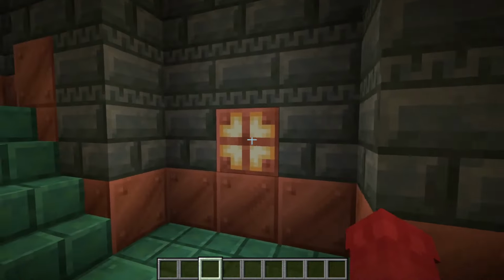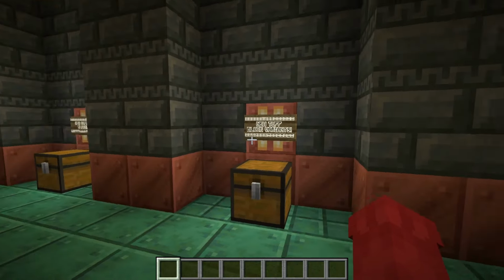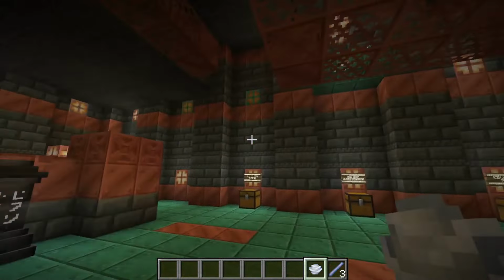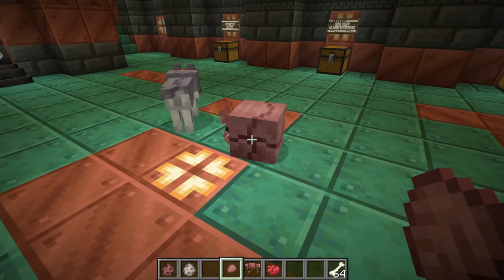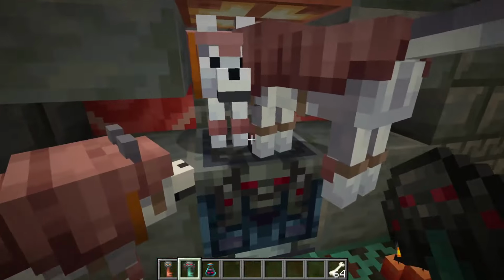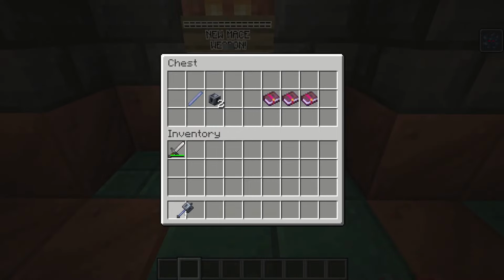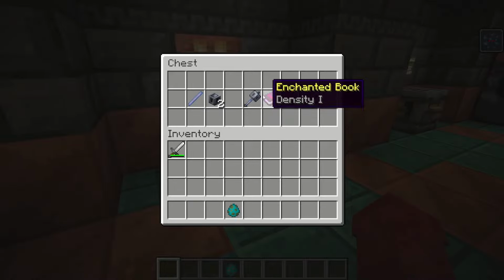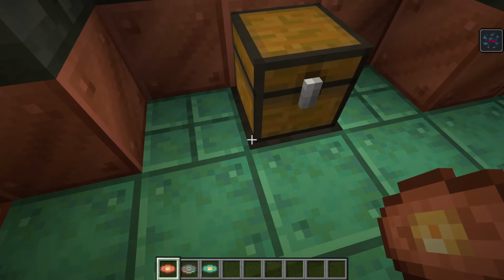EVERYTHING in the NEW MINECRAFT 1.21 UPDATE! (Trails & Tales Update)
Hey, wassup guys! 🎮

Looking to chat, make art, discuss games, and join in on fun events? Come hang out with me and fellow Discord members on our server! It's the ultimate gaming community hub! 🚀